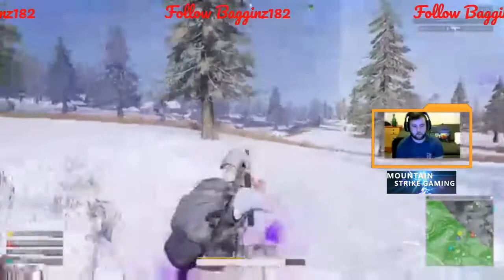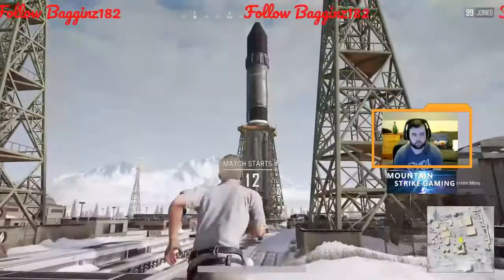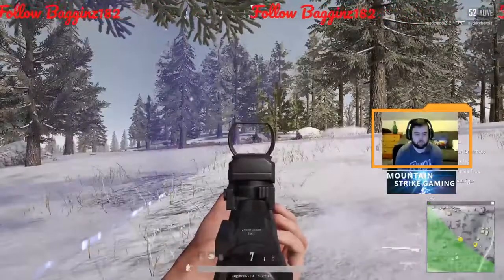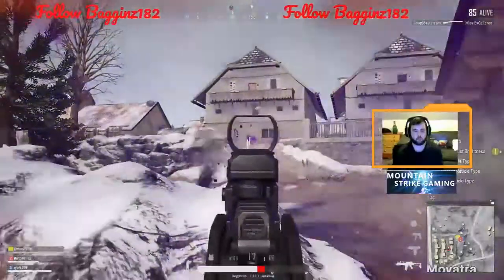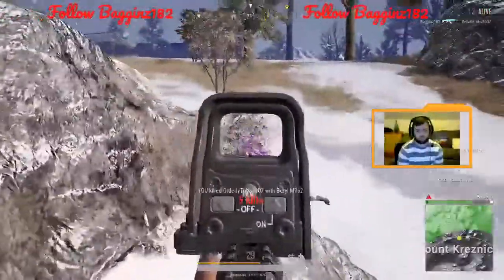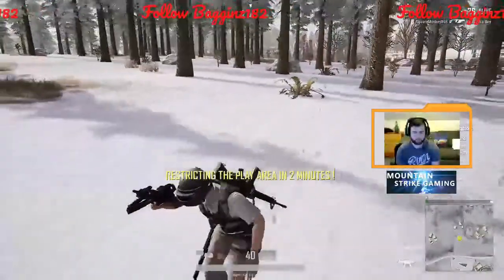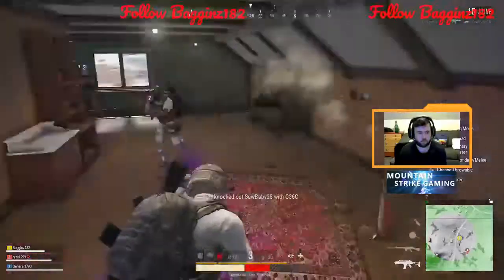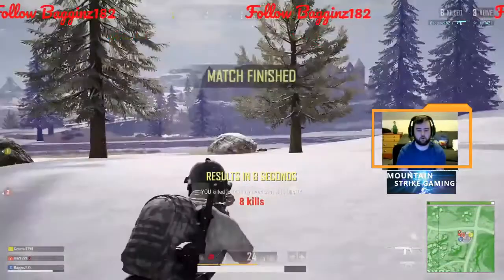First Look at PUBG XBOX Snow Map Vikendi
First look, tips, and observations from gameplay of the PTS Vikendi